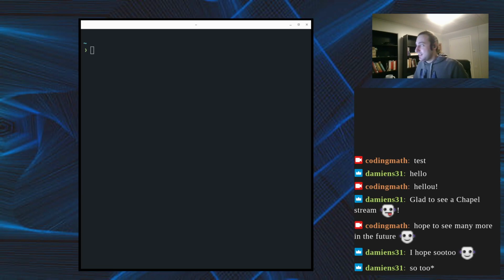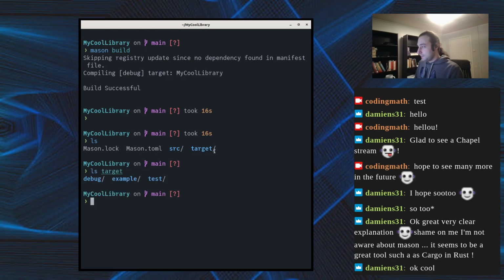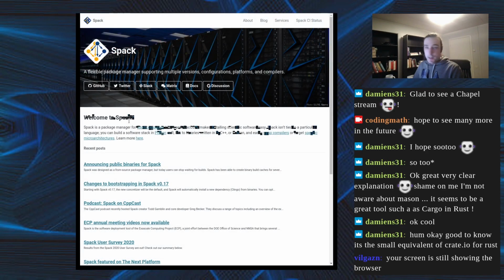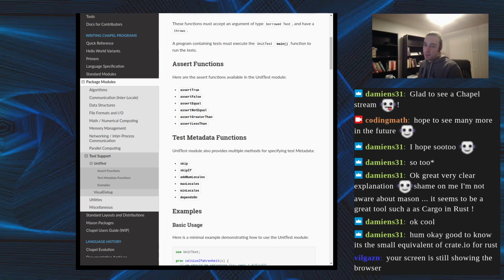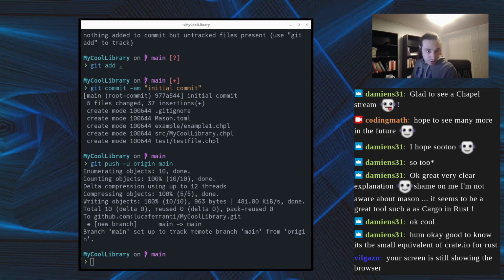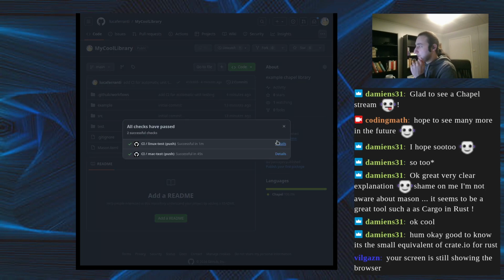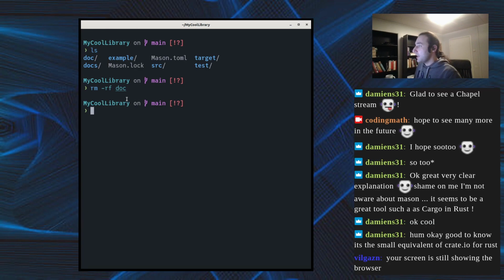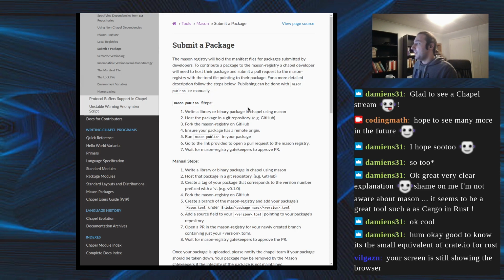How to develop libraries in Chapel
From zeo to hero tutorial on how to develop libraries in Chapel, from creating a project to setting up a CI pipeline.